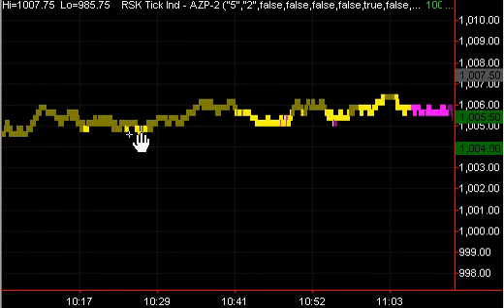FED DAY PART 2